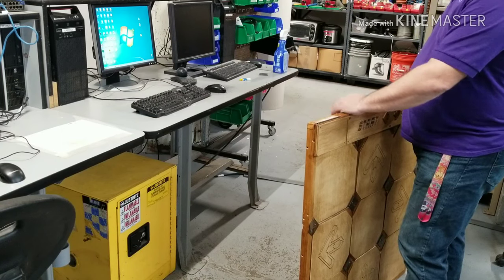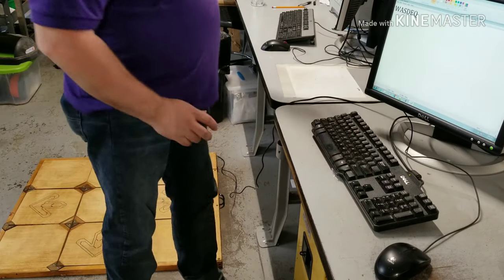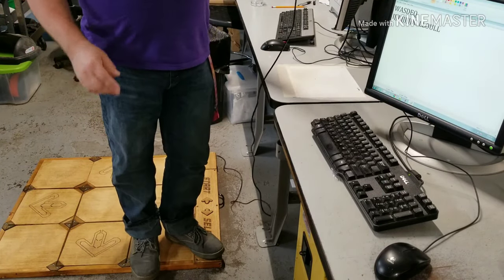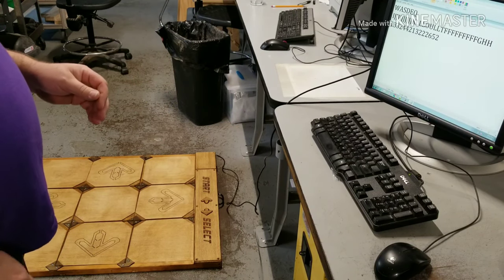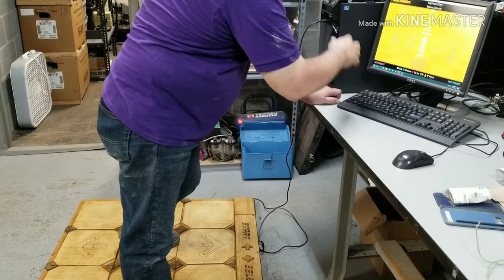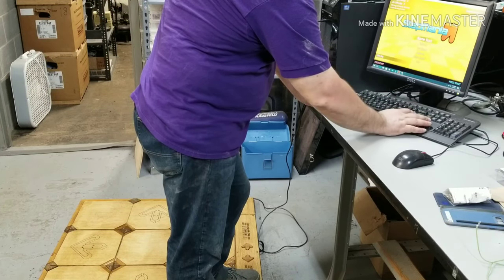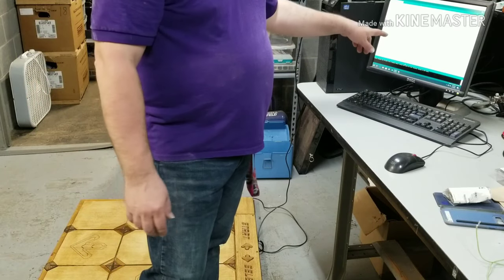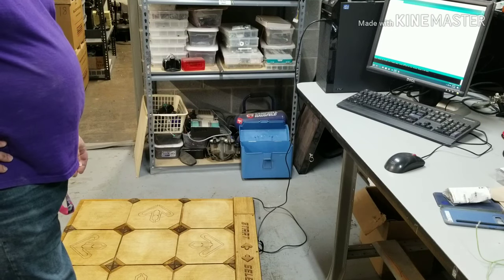How to setup a DDR Pad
👍 DEWALT 20V Max Cordless Drill

A brief video on how to setup and use the wood ddr pads made by Dungeon Studios Prototyping.